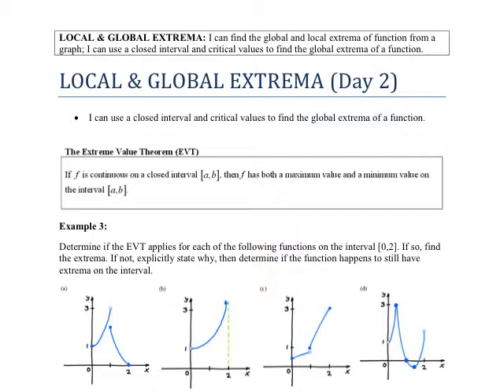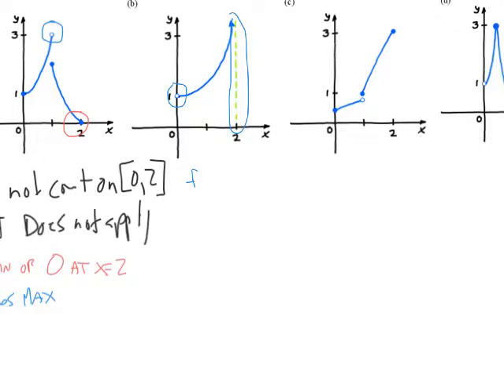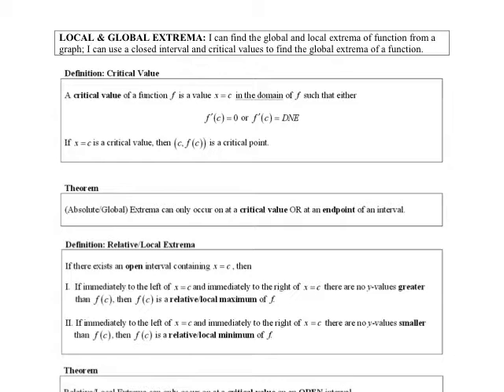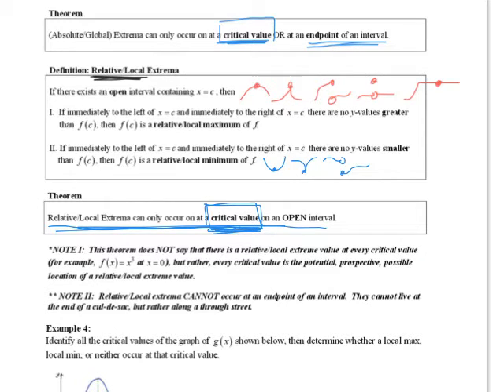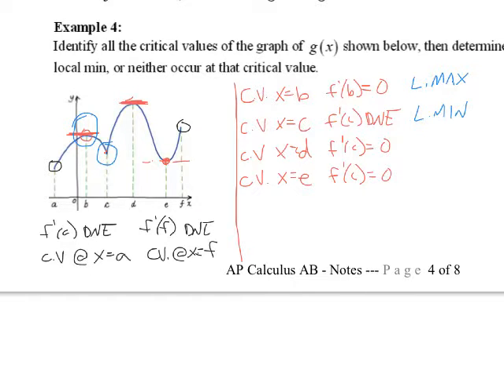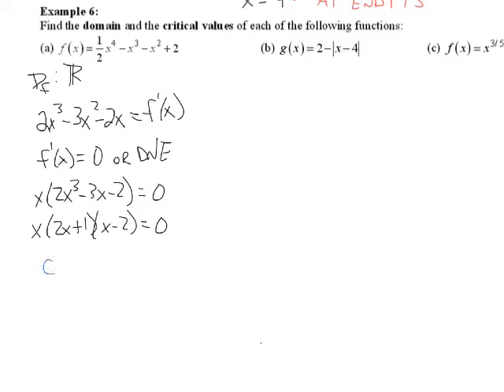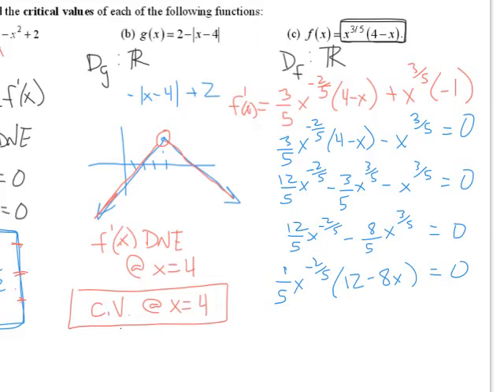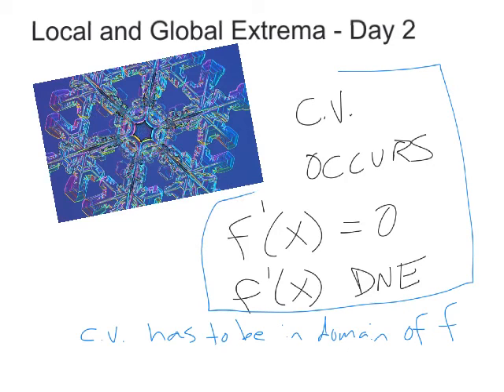Local and Global Extrema - Day 2